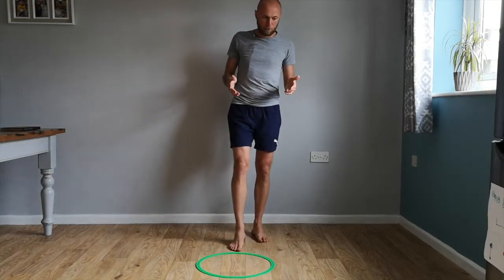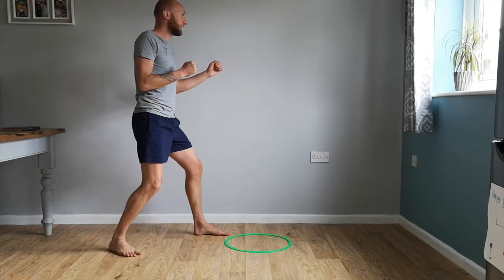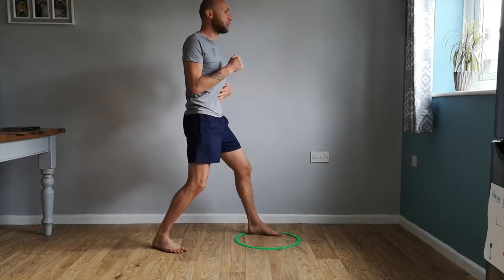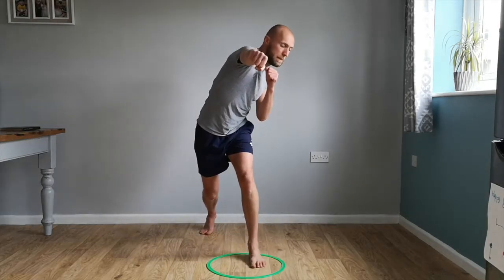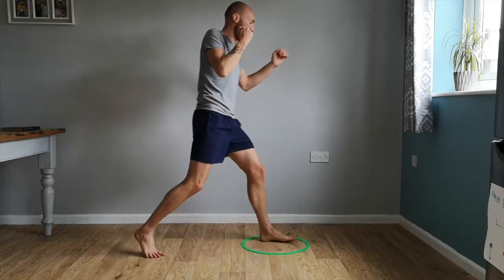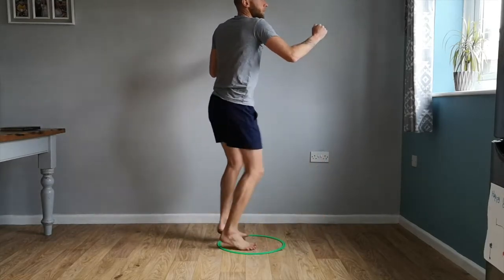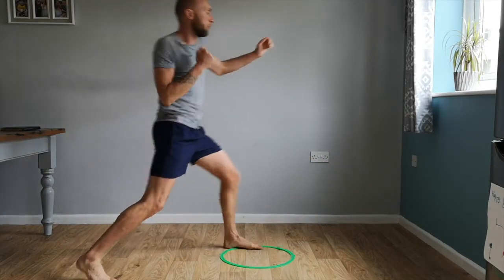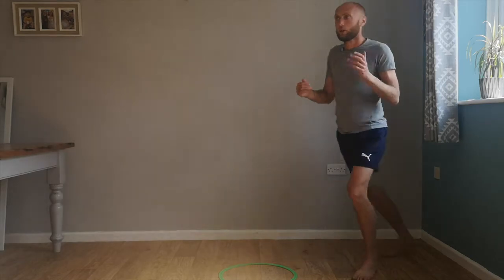The Cross (Gyaku Zuki) Part 3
(19:18mins) Part 3 of the Cross or Gyaku Zuki looks at combining our froward movement from Part 2 with inside and outside slips.